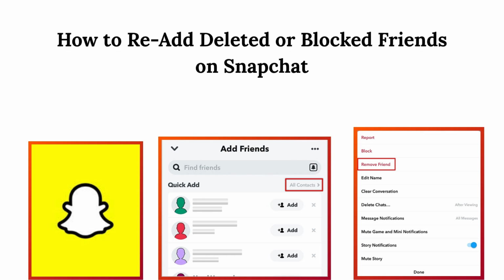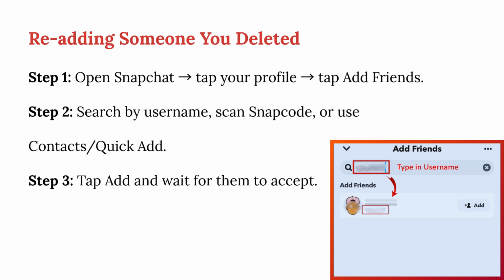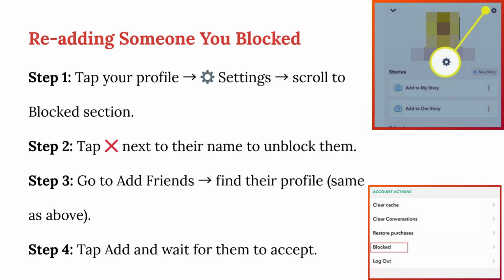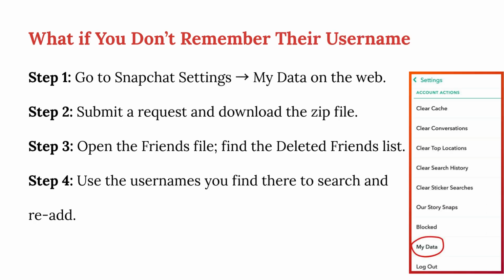How to Re-Add Deleted or Blocked Friends on Snapchat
Want to re-add someone you deleted or blocked on Snapchat? Here’s a quick, step-by-step guide to help you reconnect in seconds!

In this video you’ll learn:
• How to re-add someone you deleted ✅
• How to unblock and re-add a blocked friend 🔓
• What to do if you forgot their username 🔍
• How to check if someone blocked you 😬

Easy, fast, and no confusion—just follow the steps and you're all set!

✅ Video Credits:
🎬 Creator: Auto Resolve
🛠️ Edited using: Canva Pro
🎙️ Voiceover: DesiVocal (Licensed Version)